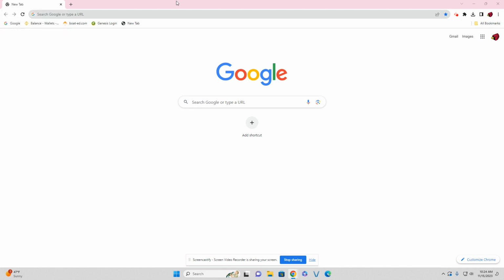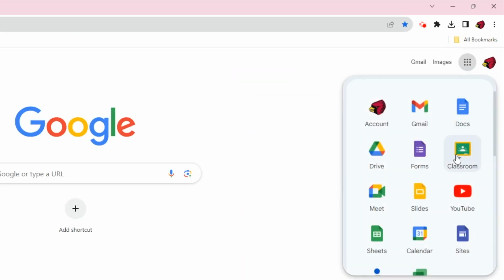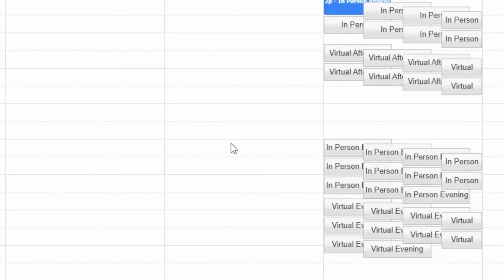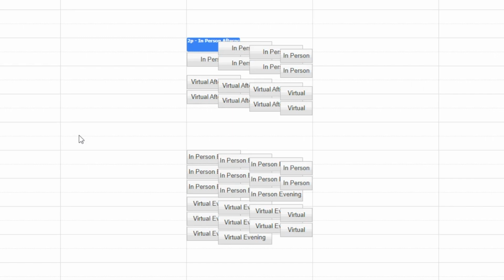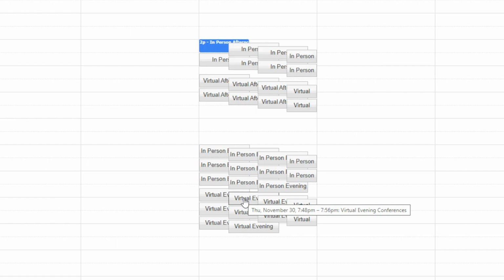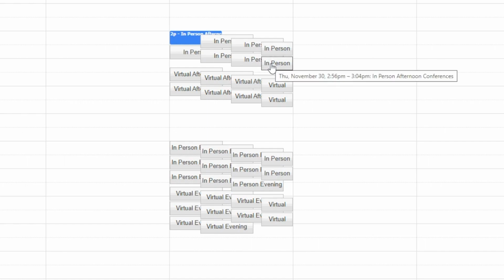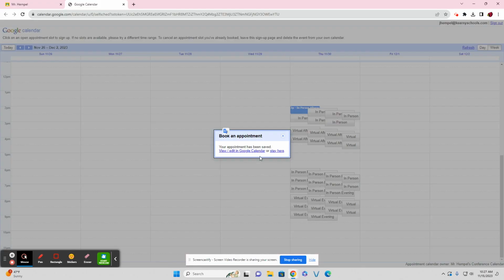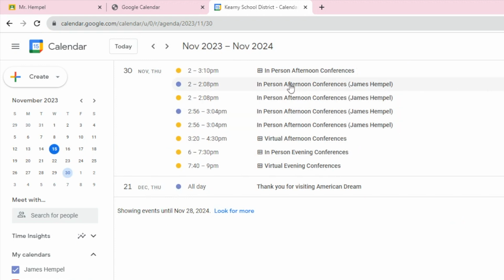Booking LMS Parent-Teacher Conferences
LMS Fall 2023 Conference are Thursday, November 30.
2:00PM-4:30PM and 6:00PM-9:00PM.
These are by appointment only. Both in-person and virtual conference slots are available.